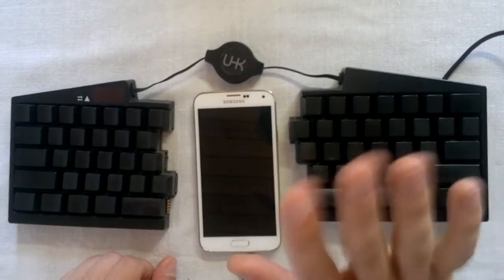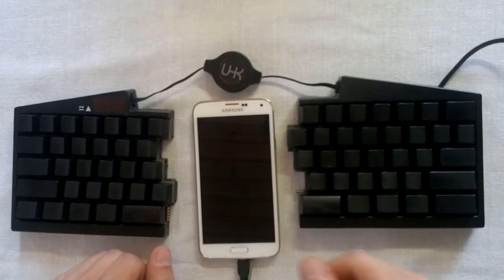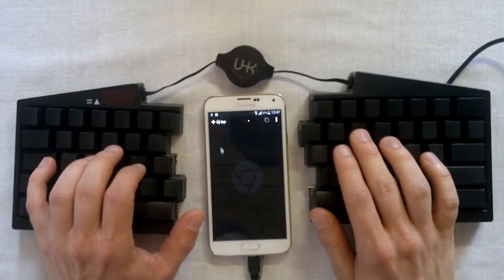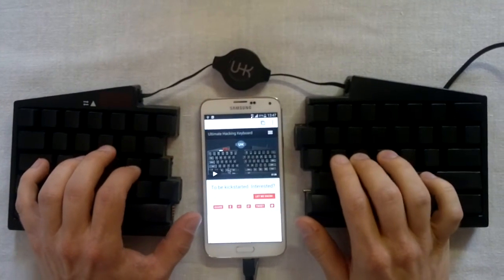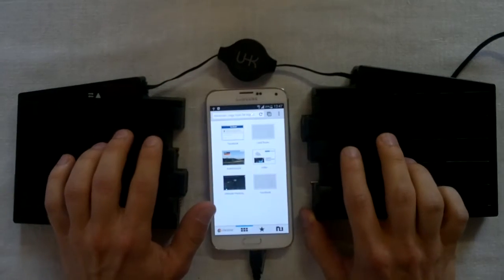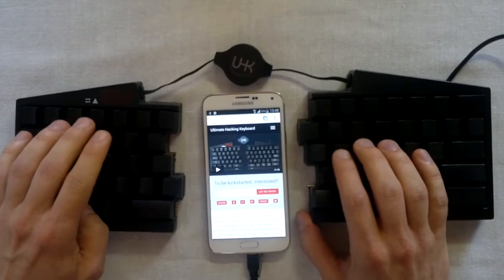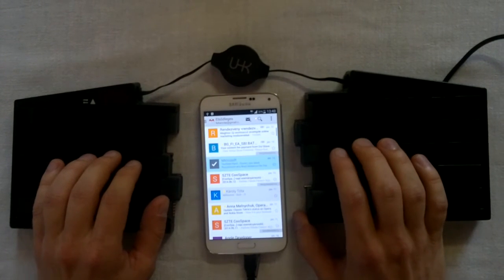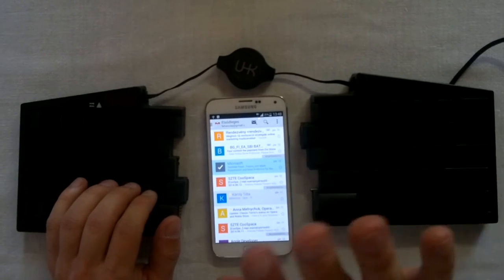Ultimate Hacking Keyboard controlling a Samsung Galaxy S5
Stock Android ROM was used. Another keyboard version will be provided featuring legends on keycaps.  A silent (non-clicky) version will also be provided.